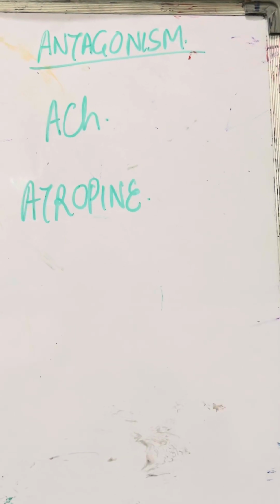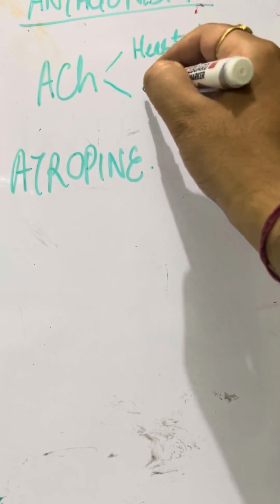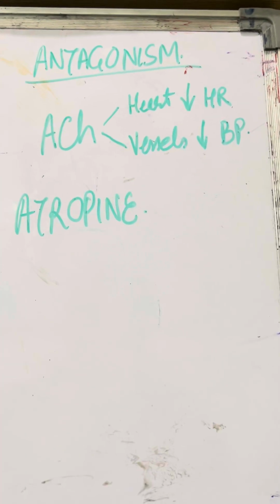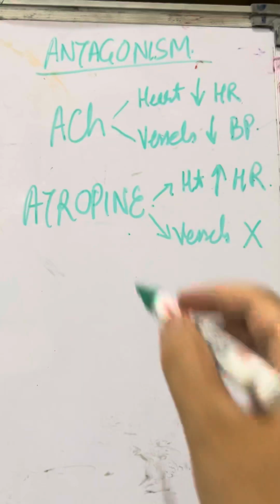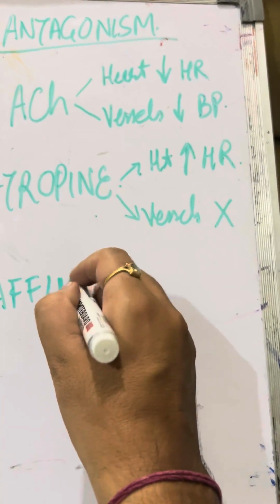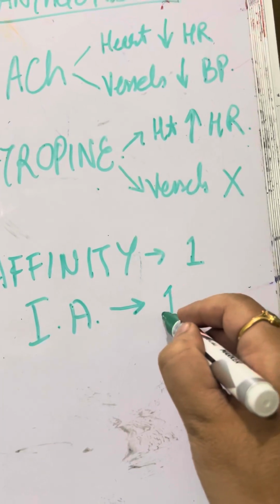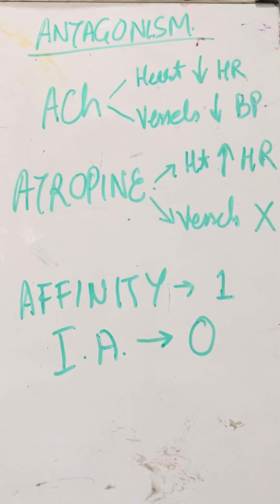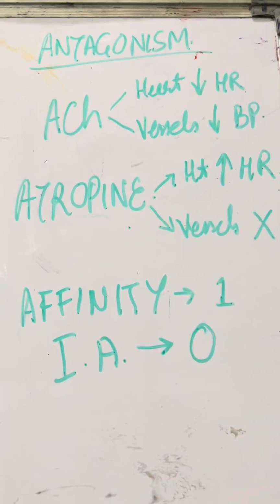Explaining Antagonism : Basic Pharmacology